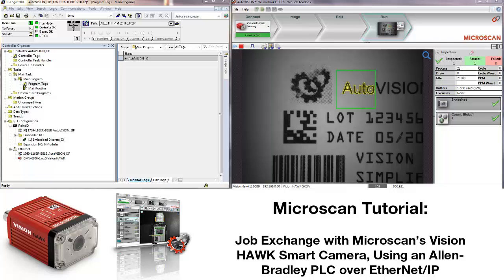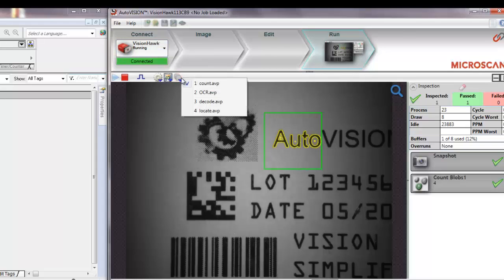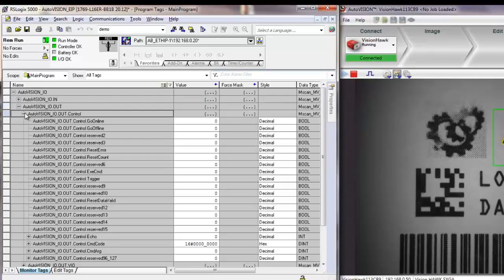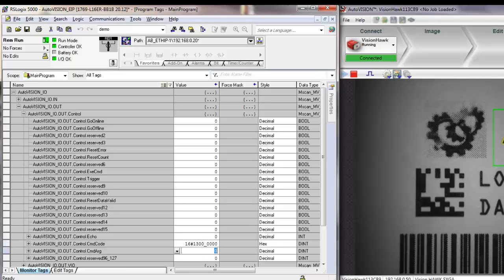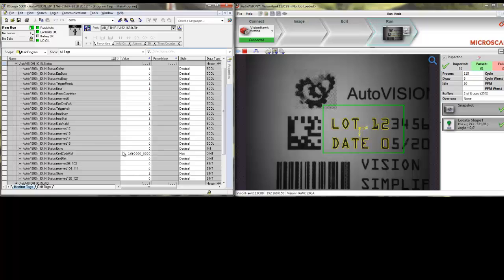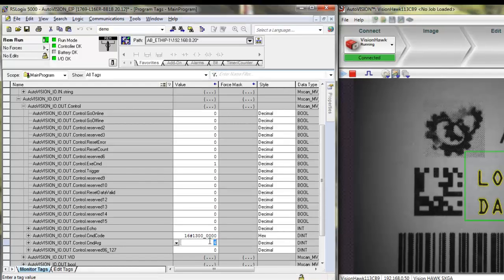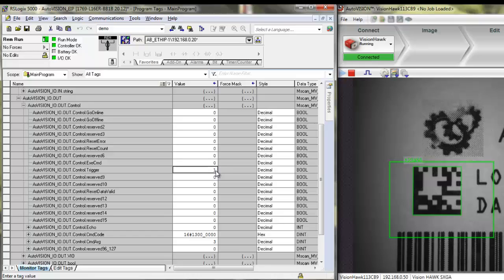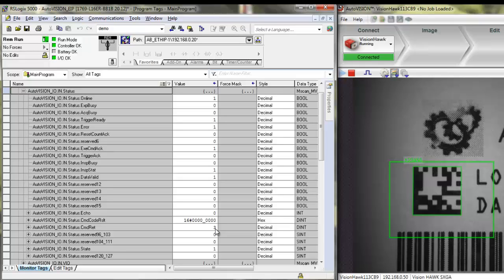Microscan AutoVISION: Changing Inspection Jobs Using a PLC Over EtherNet/IP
This video demonstrates how to change AutoVISION inspection jobs using a PLC over EtherNet/IP. Once a connection between the PLC software and AutoVISION smart camera has been established, a user can send commands from the PLC to the AutoVISION interface to change from one of the loaded inspection jobs to another over EtherNet/IP.